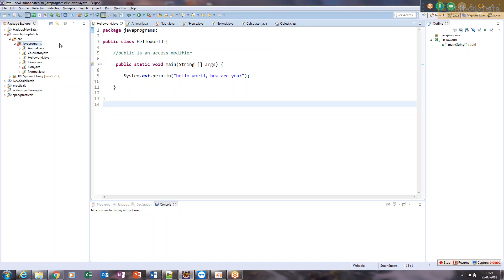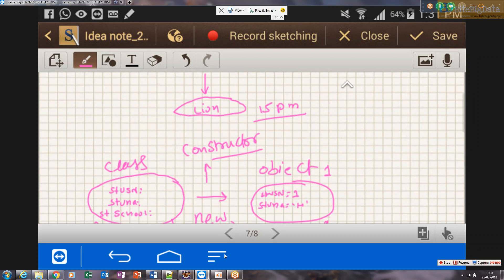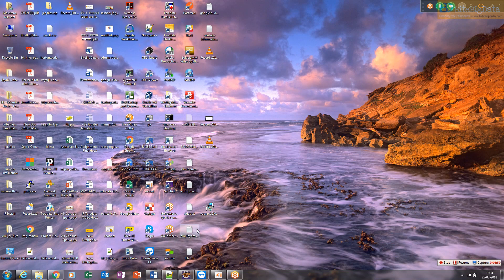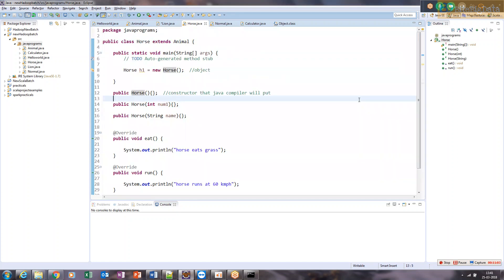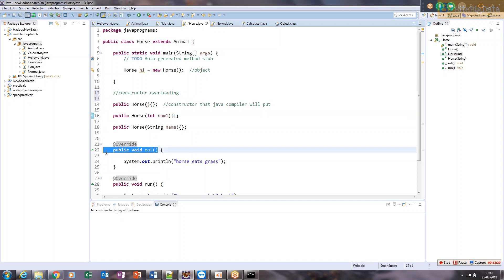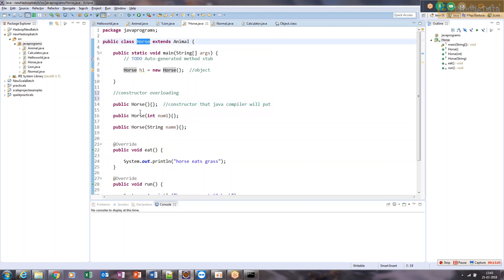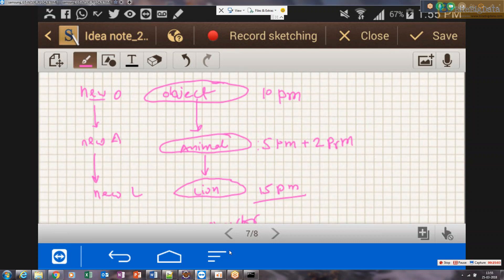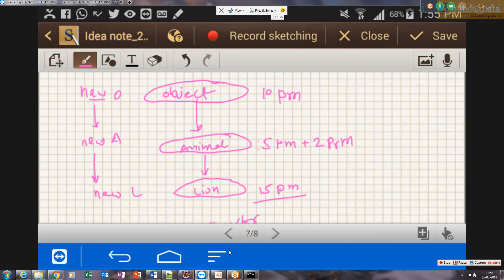Hadoop dev: part 17 introduction to java for hadoop Constructor roles in creating objects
in this tutorial you will learn introduction to java for hadoop Constructor roles in creating objects